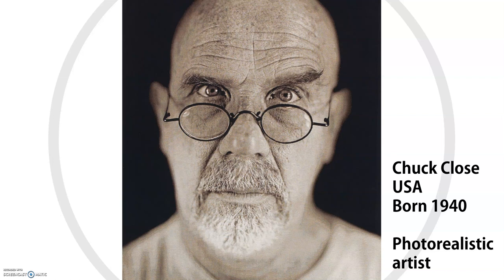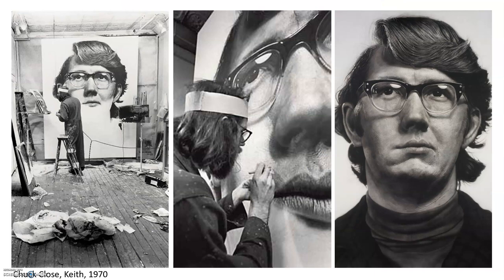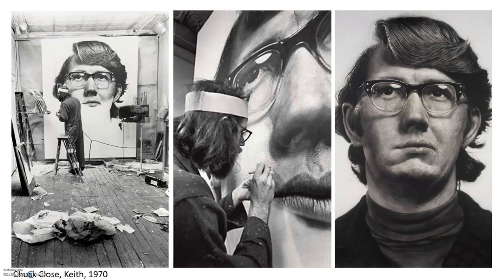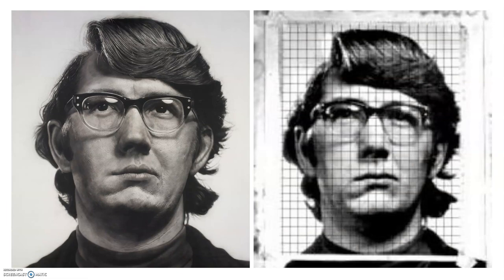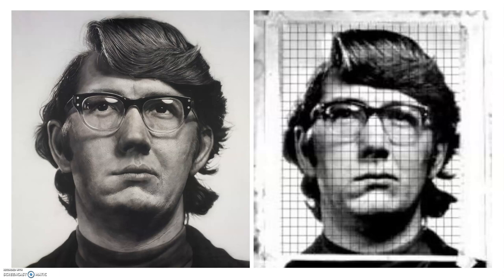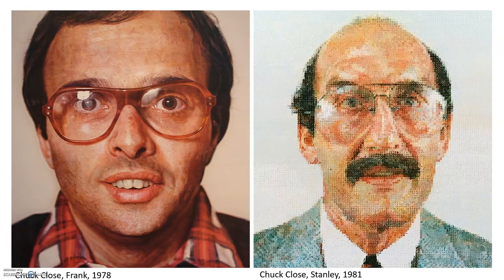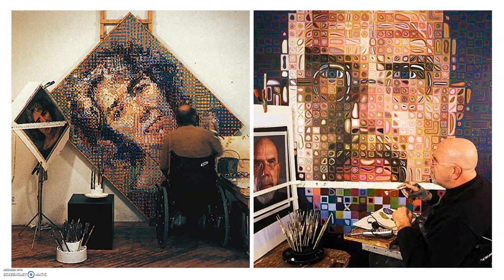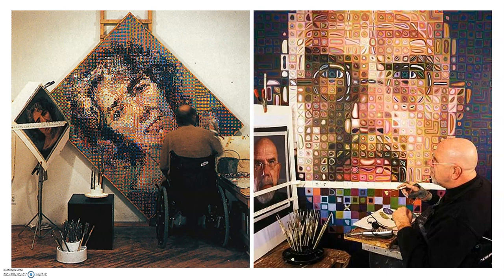Photorealism project Chuck Close intro